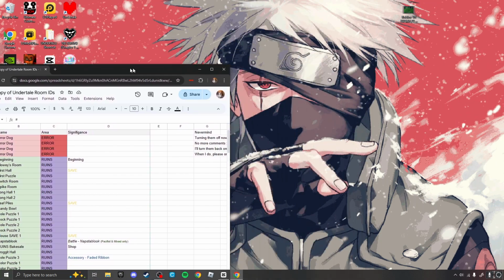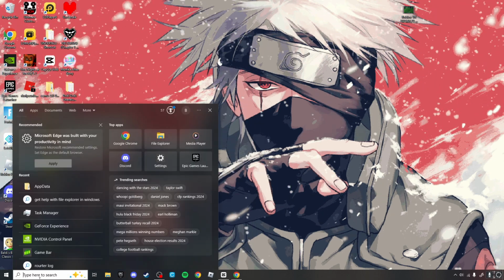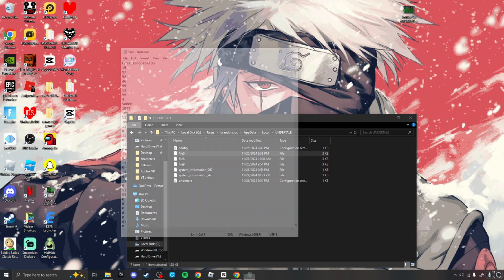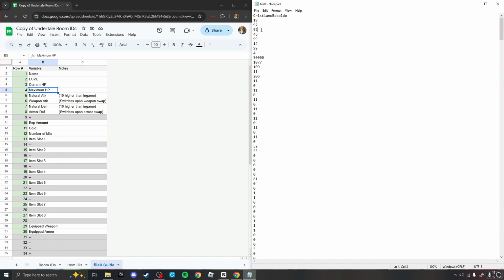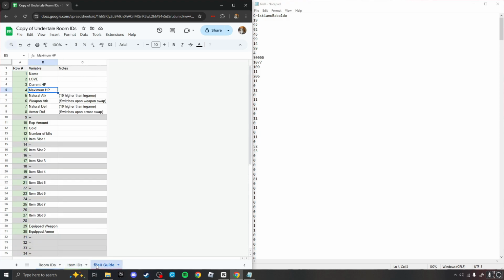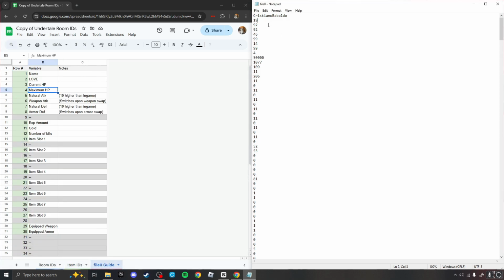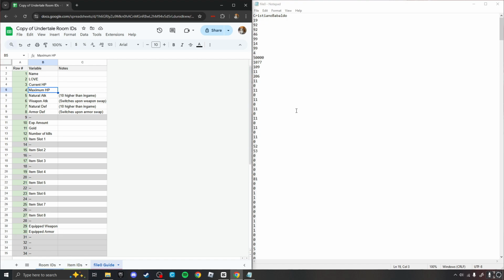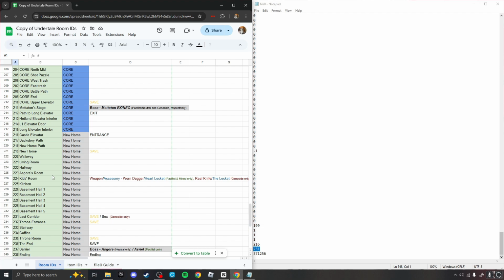How to change your undertale room, items, hp, etc. File0 guide.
This video will show how to change rooms, items, hp, etc.

File0 is your undertale safe file. If you want, you can create a backup incase you want to go back.

is the link for the google spreadsheet.

0:00 Intro
0:17 What To Open
0:57 File0 Guide
2:45 Testing Changes
3:47 Outro